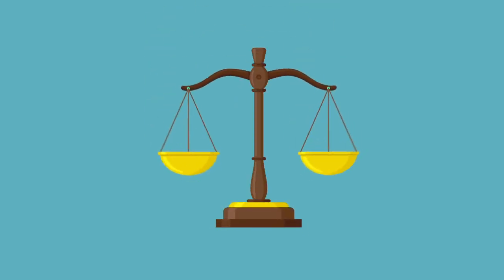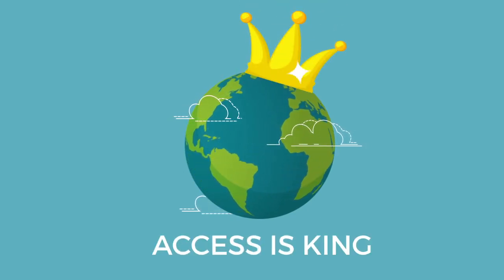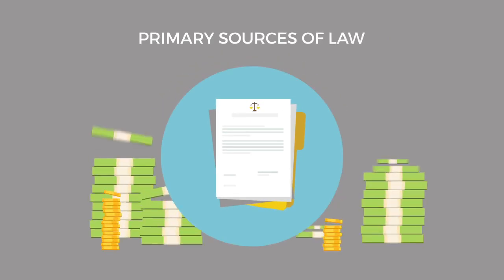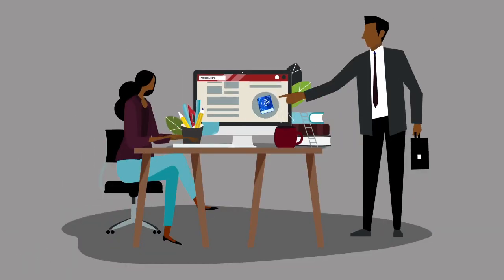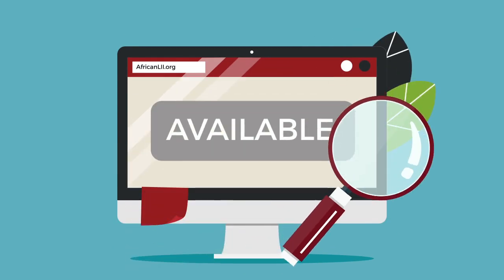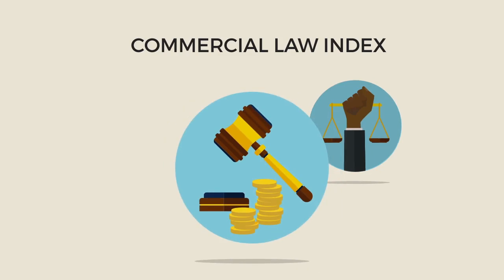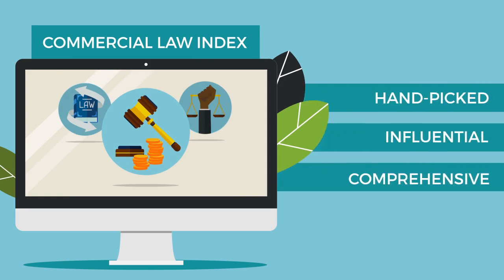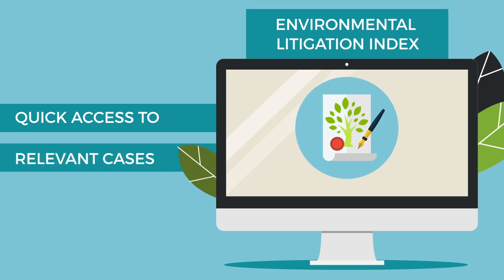African Legal Information Institute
This video explains the free access to law offerings of the AfricanLII.org website.  AfricanLII is a project of the Democratic Governance and Rights Unit, University of Cape Town.